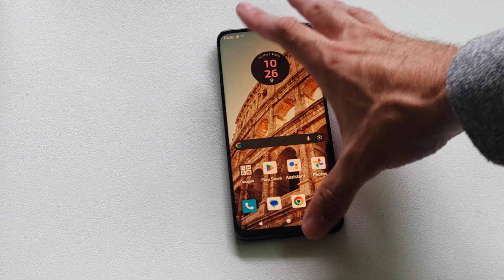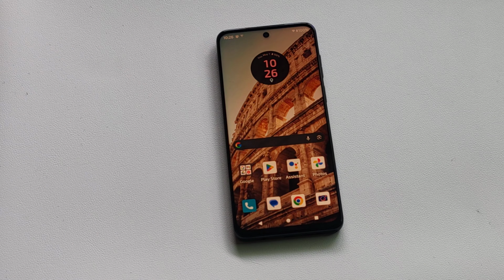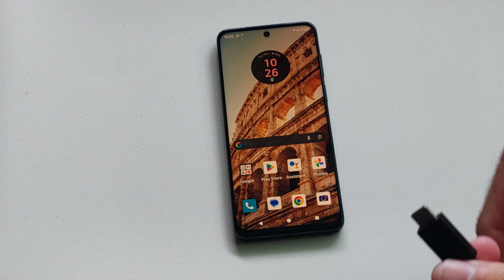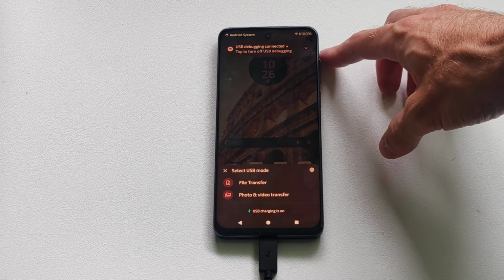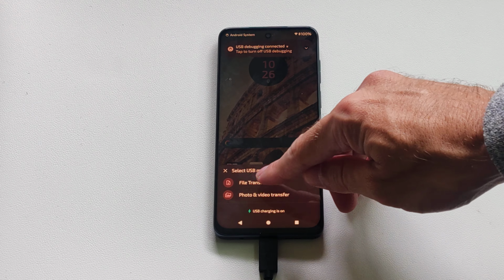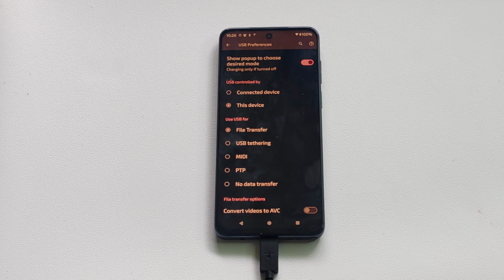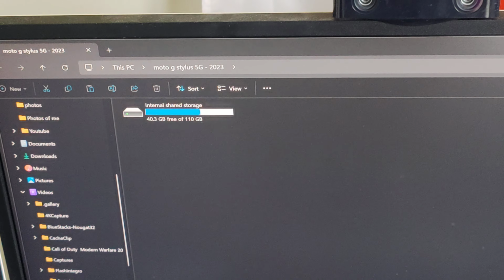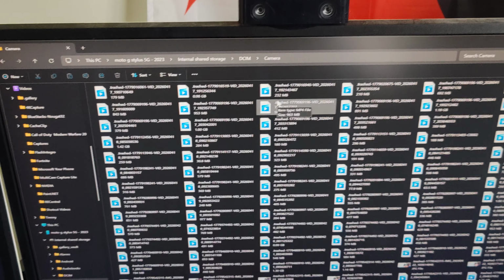How to Allow USB file Transfer from Motorola Phone to PC or Laptop - Android Tutorial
You can easily transfer files from your Motorola phone to a PC by enabling File Transfer (MTP) mode and ensuring the USB connection is properly configured.

Step 1: Prepare Your Devices
Check your USB cable – Ensure it supports data transfer, not just charging

Unlock your Motorola phone – Your device should be active and unlocked.
Turn on your PC or laptop – Ensure it is ready to detect and communicate with the device.

Step 2: Connect the Phone via USB
Plug the USB cable into your phone and PC.
Swipe down from the top of your phone’s screen to open notifications.
Tap the notification that reads "Charging this device via USB" or similar

Select "File Transfer" or "Transfer files (MTP)" mode. This allows your computer to access the phone's storage. If you only want to move photos or videos, choose Camera (PTP) mode instead.

Step 3: Enable USB Debugging (Optional but Recommended)
Go to Settings About phone, then tap Build number seven times to unlock Developer options.

Return to Settings System Developer options.
Enable USB debugging. This improves communication between your phone and PC, especially for advanced file transfers or software tools

Step 4: Access Files on Your Computer
Windows PC: Open File Explorer, find your Motorola device under This PC, and double-click to access internal storage or SD card folders (like DCIM for photos/videos, Downloads, Music). Drag and drop files to copy

Mac: Install Android File Transfer first. Launch it, then browse and copy files between your phone and Mac